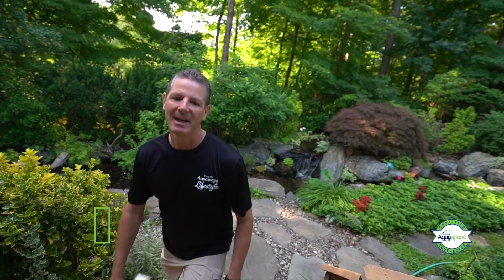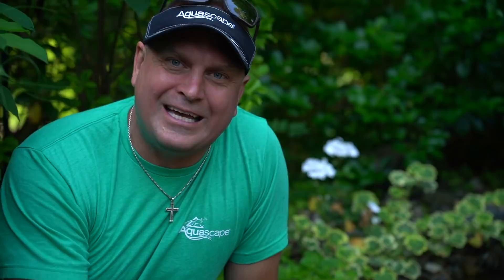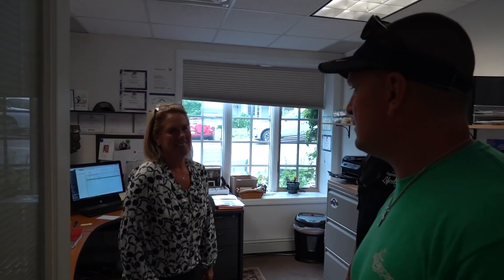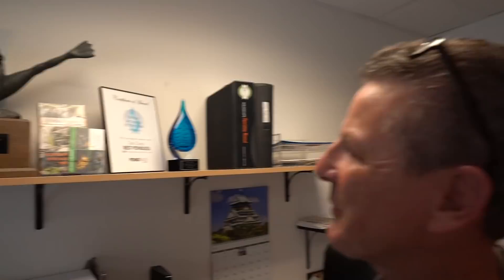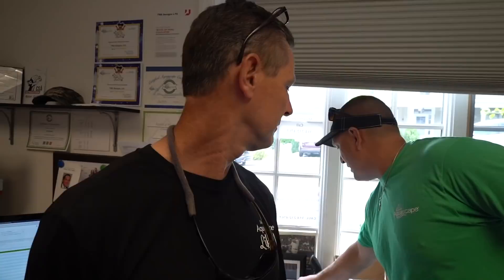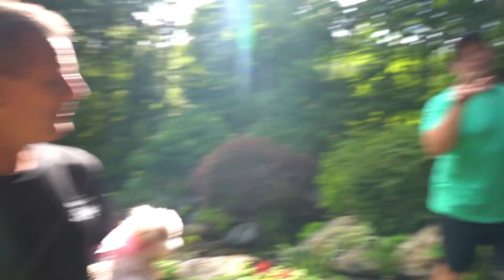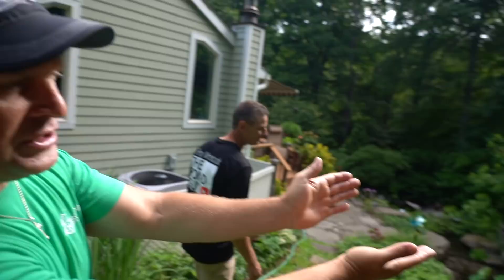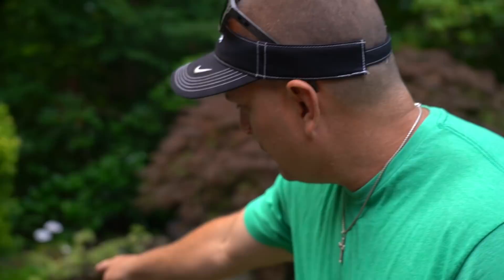BEST Water Feature Design Tips for YOU: Greg Wittstock, The Pond Guy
You're gonna be blown away by the water features at Tom Dieck's house in New York. Tom is a Certified Aquascape Contractor with amazing talent. As we tour his stream and waterfall, we point out design tips for creating a watery work of art!